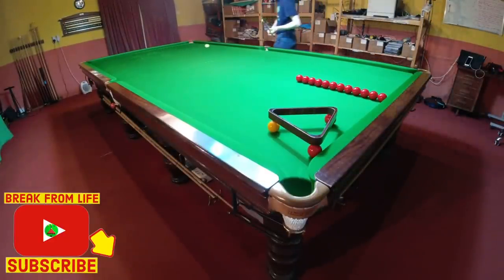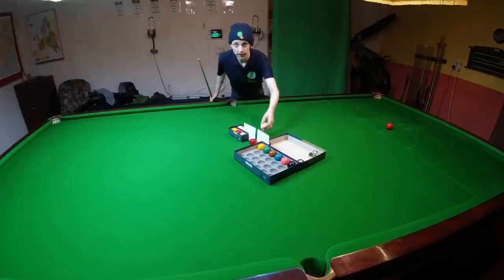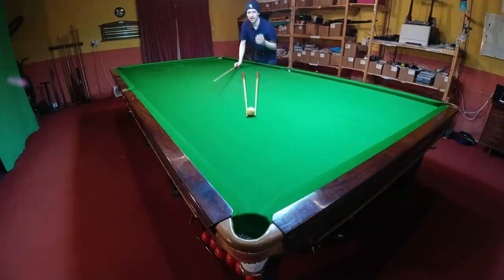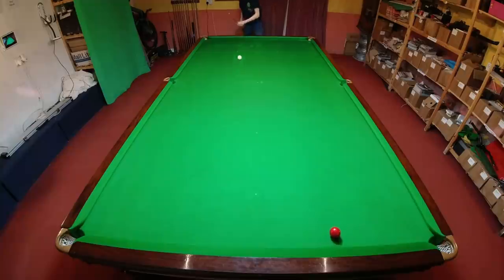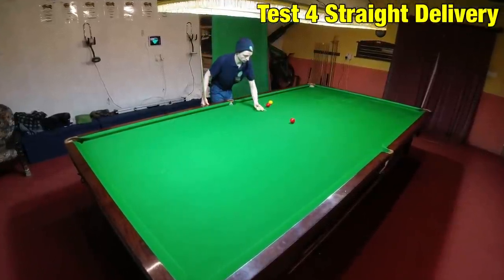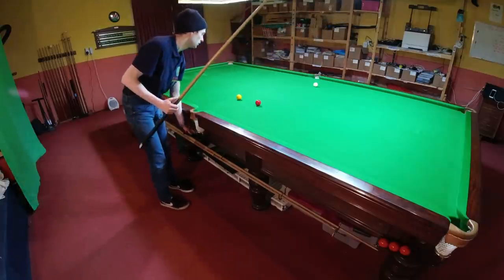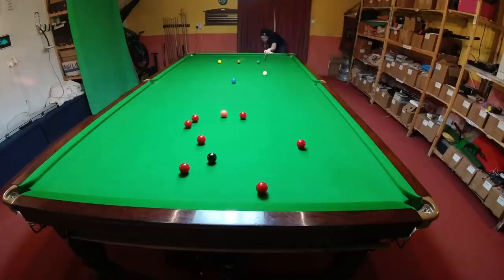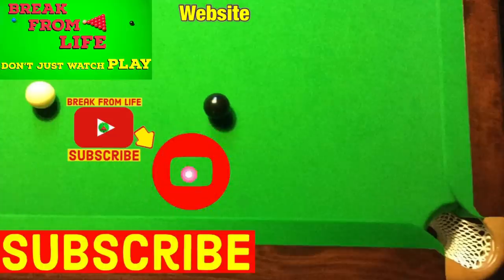Snooker Cueing Test 2021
How to Improve Cueing and Practice Snooker in 2021 with Straight Cueing Test. Snooker Cue action Tips for practice Snooker aiming and solve cueing problems. Break From Life shows you 5 Tests for improving your cue action this year. With advice on how to practice

1. Sighting
2. Straight Cueing
3.Thin Cuts
4. Straight Delivery
5. Alignment

See how much you can improve this year